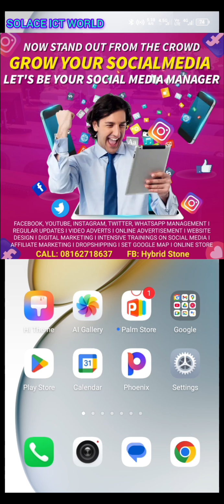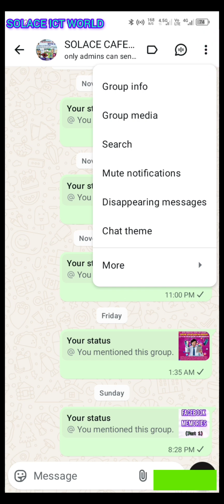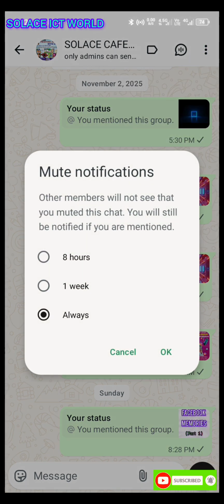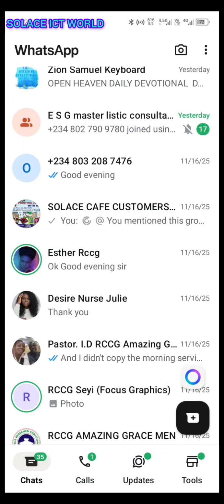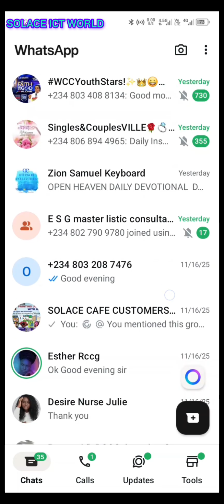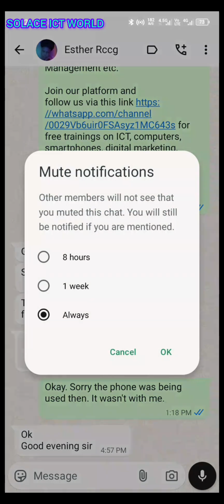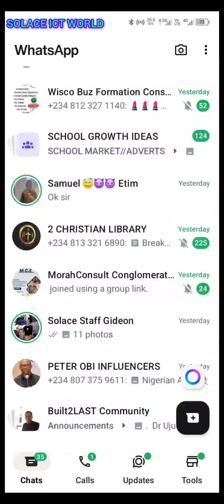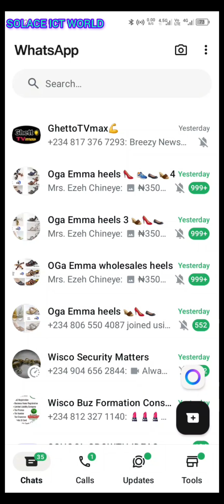Mute Disturbing/Unwanted WhatsApp Notifications (Pidgin English)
In this tutorial, I bring you easy steps on how to mute unwanted or disturbing whatsapp notifications from groups you belong or were added to, which most times, these notifications get you angry.